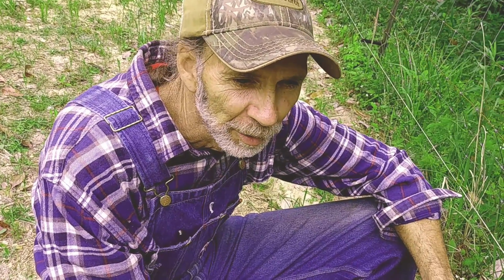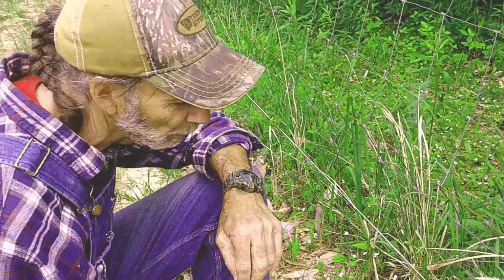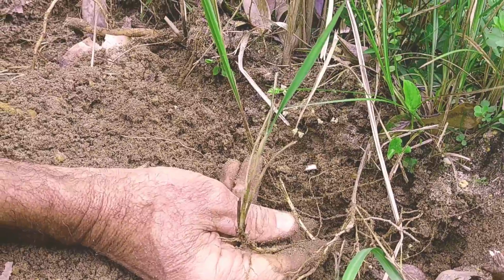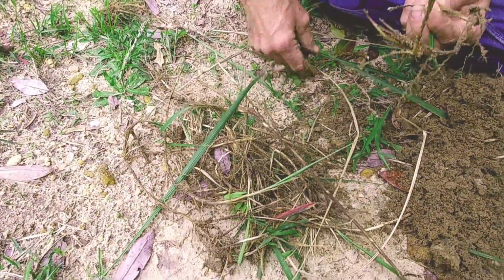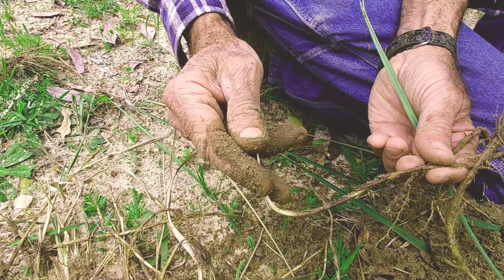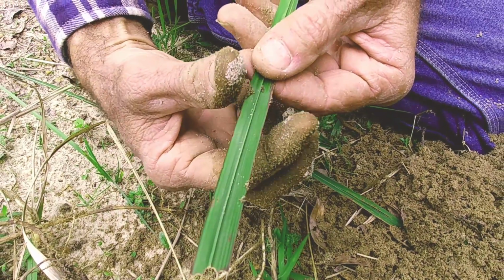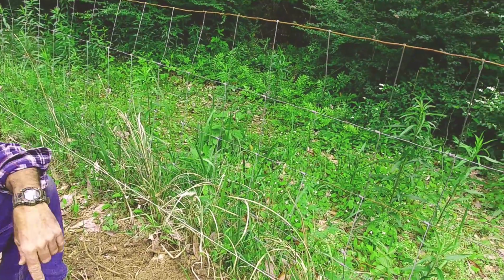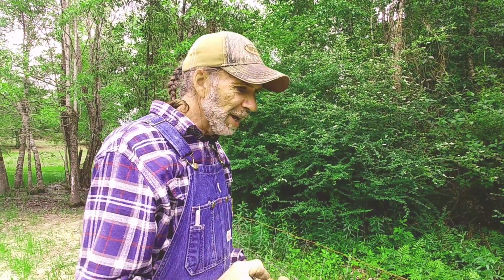Cogon Grass!! -- Roundup is the only option!!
Danny has discoverd cogon grass, one of the top 10 most evasive grasses in the world, on our property.  The only way to keep it from taking over is roundup and arsenal.  Will Danny use it?

a